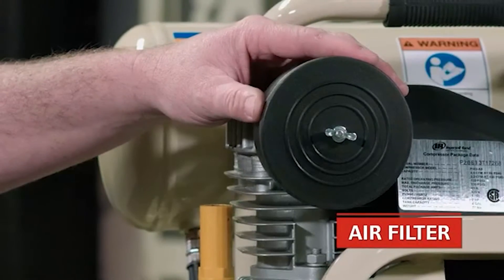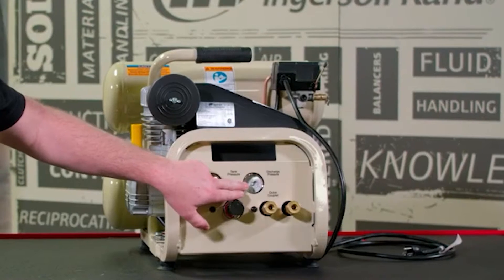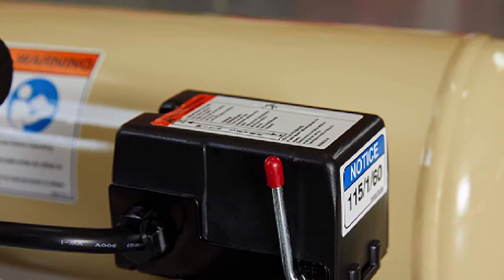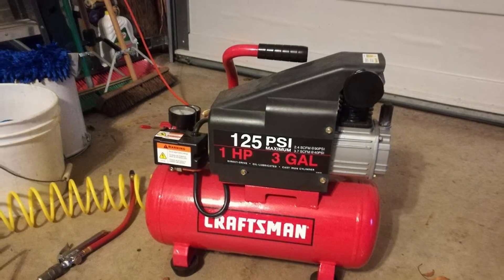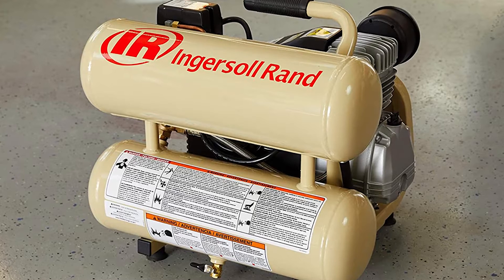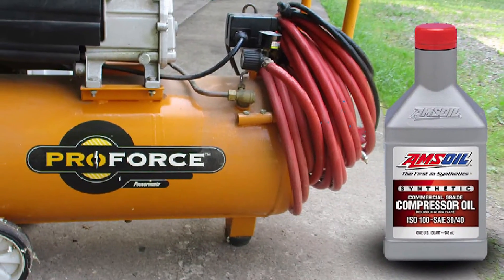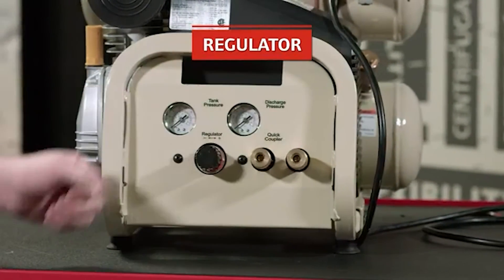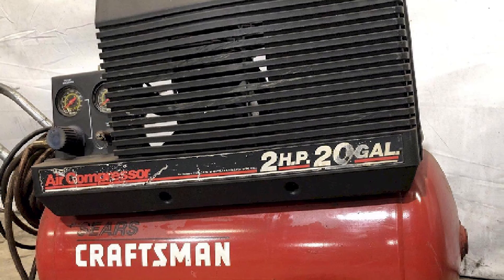Oil vs Oil-Free Air Compressors | What’s the Difference?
With so many options available, choosing between an oil vs oil-free air compressor is one of many important decisions you’ll need to make. Portability is a key factor. Do you intend using your air compressor in a shop or on a jobsite? Output (Psi and CFM) is another important consideration and this can be affected by the lubrication method. In other words, whether the air compressor is oil lubricated or not. We’re going to be discussing the oil compressors, with an emphasis on oil vs oil-free lubrication.